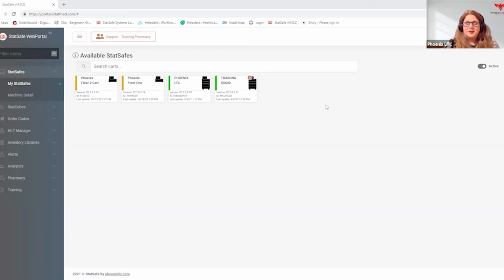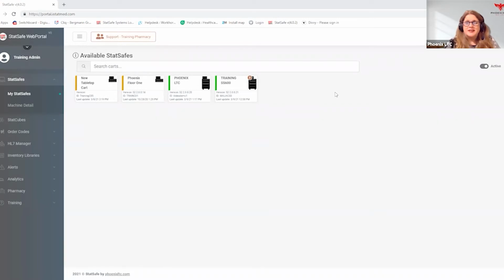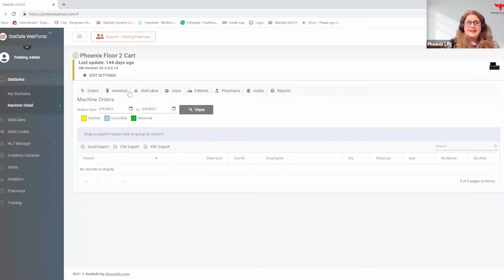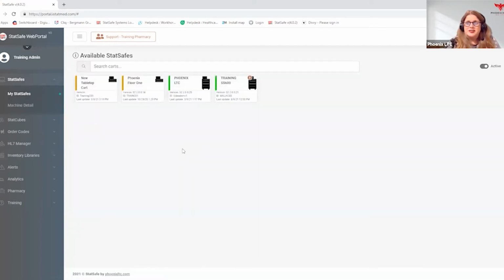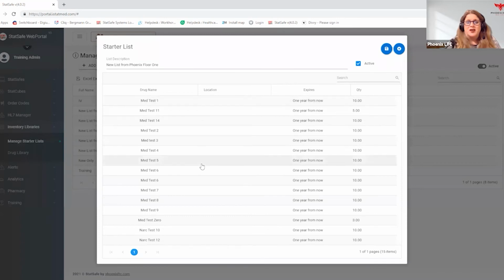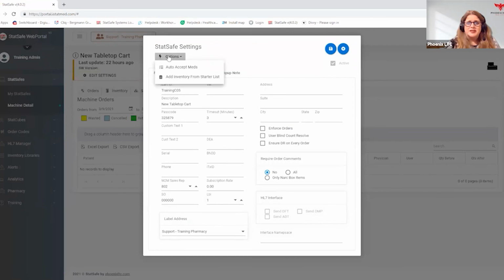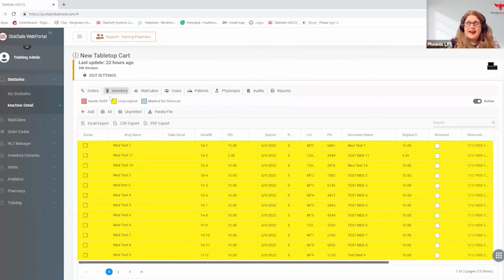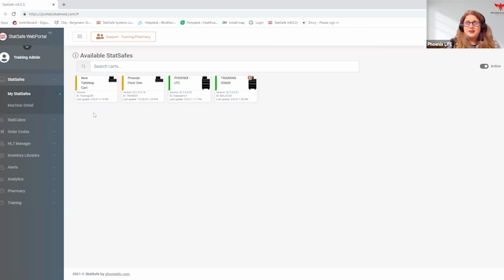Repurposing Existing StatSafe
Learn how to change a cart to a new facility as well as how to create and use starter lists.

0:00​ - Intro
0:15​ - Change a cart to go to new facility
3:03​ - How to create starter lists